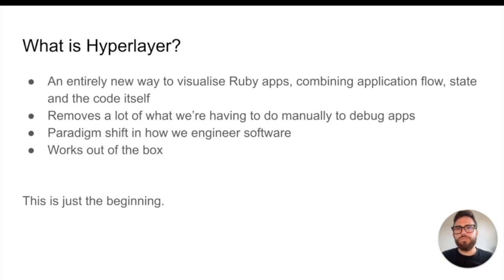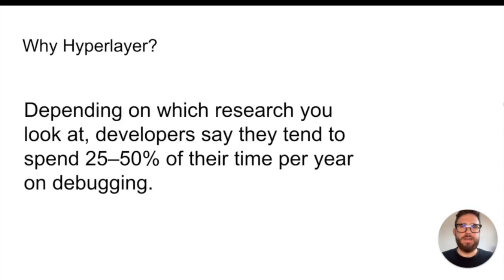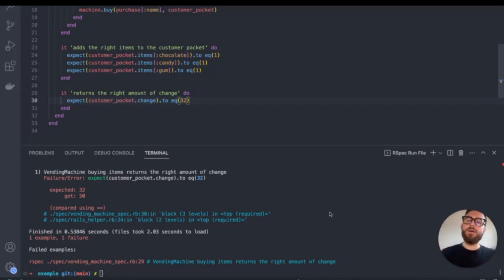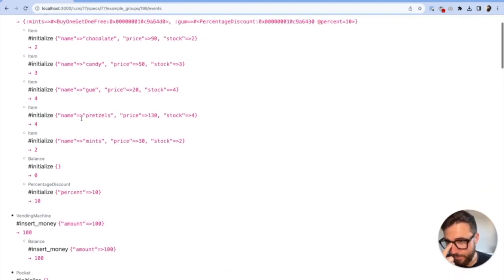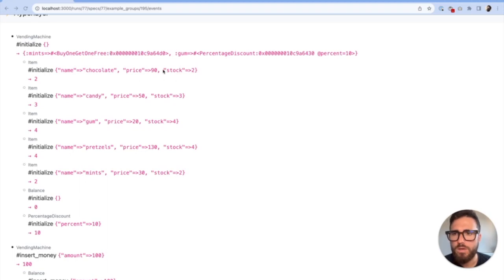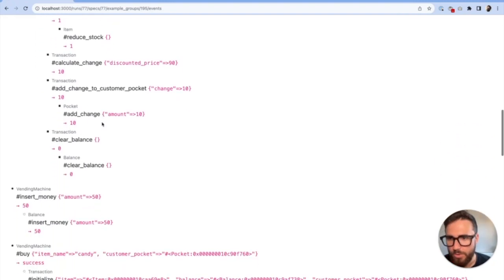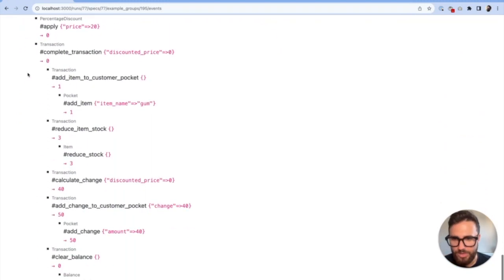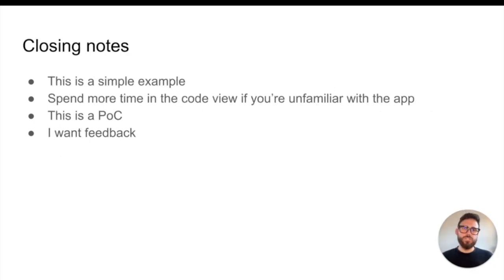Introduction to ⚡️ Hyperlayer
Hyperlayer is an open source tool that helps you debug your Ruby apps 10x faster.

00:08 What is Hyperlayer?
04:40 Why Hyperlayer?
05:31 Meet the demo app
09:34 Debugging with Hyperlayer - Viewing spec runs
10:39 Debugging with Hyperlayer - Application flow & state
17:56 Debugging with Hyperlayer - Code view
25:37 We’ve fixed our bug
27:47 Closing notes